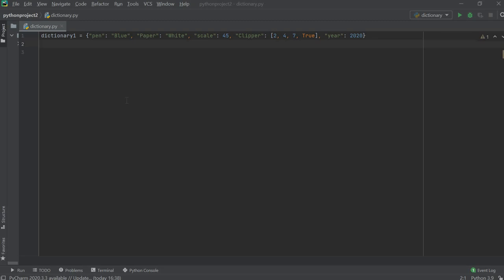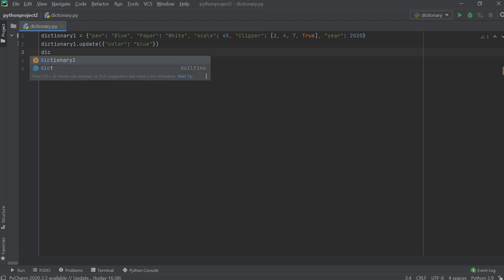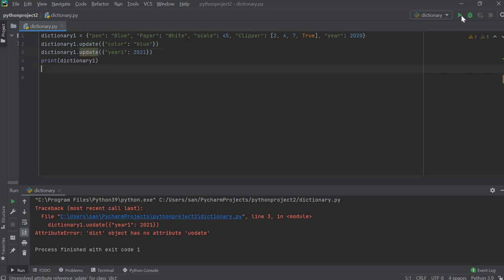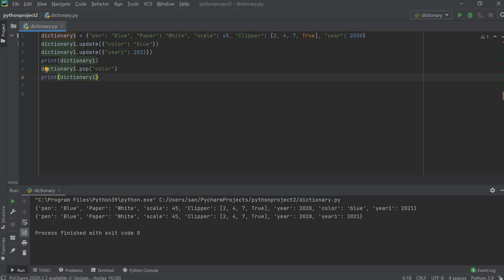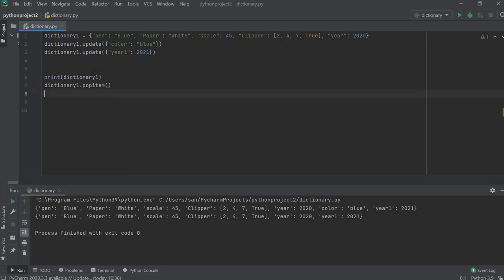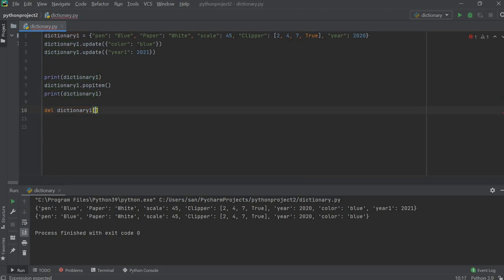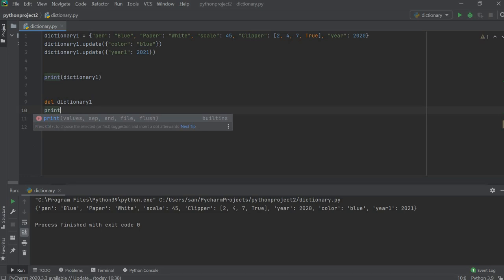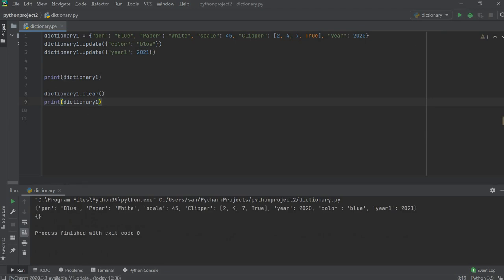Python || Dictionary || Update || Remove || Delete || Clear